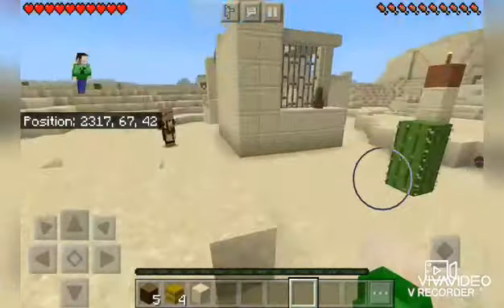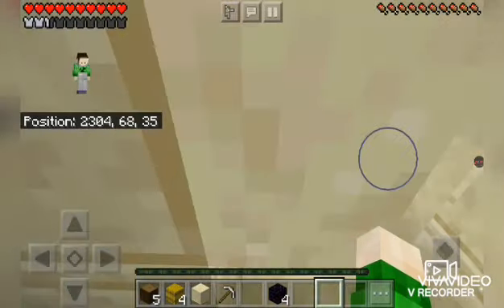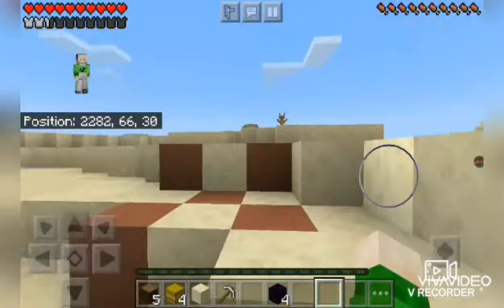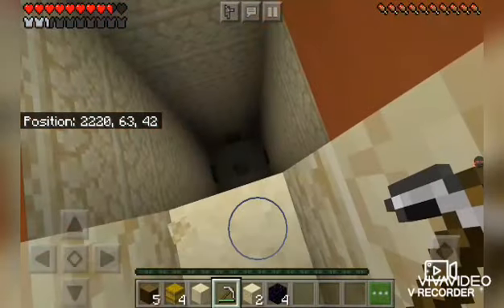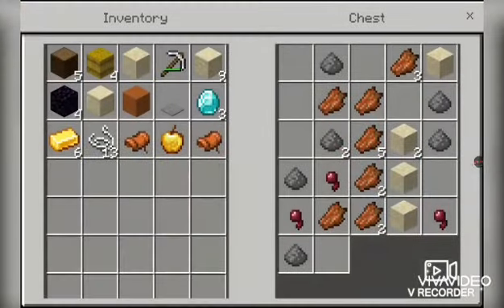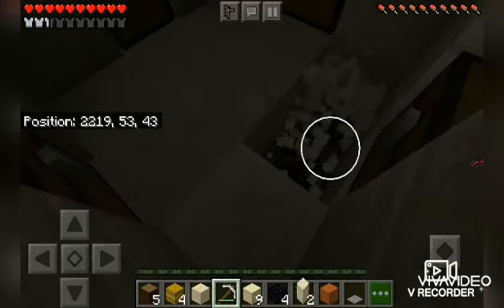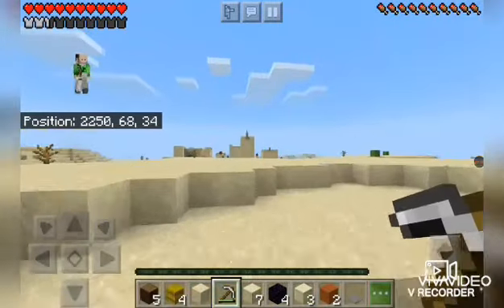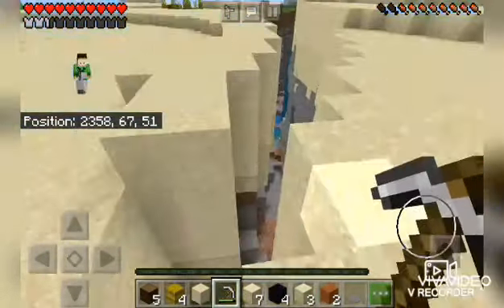Minecraft Let's Play ep.2-There's what in the desert temple?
Yep,two minutes later he uploads again